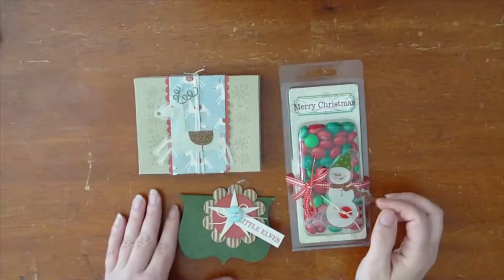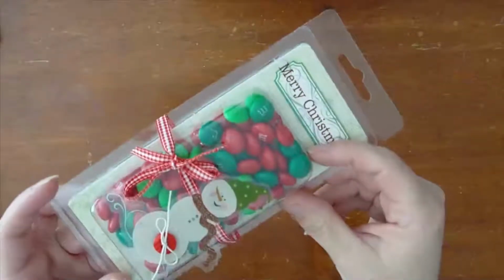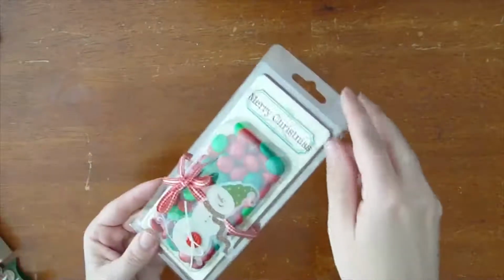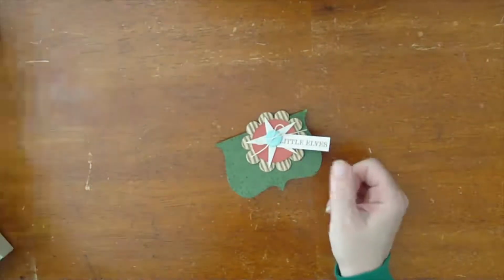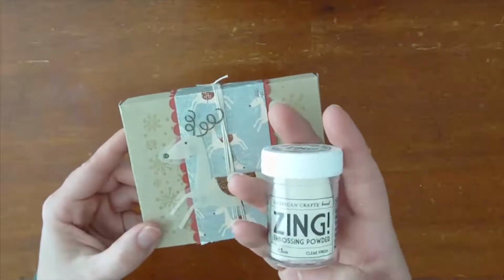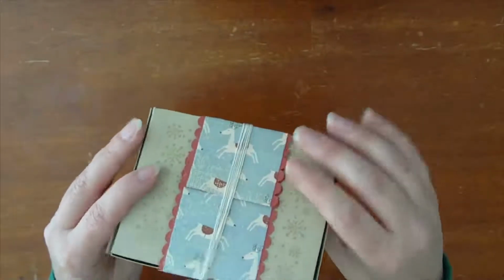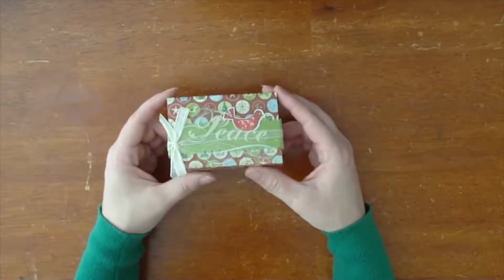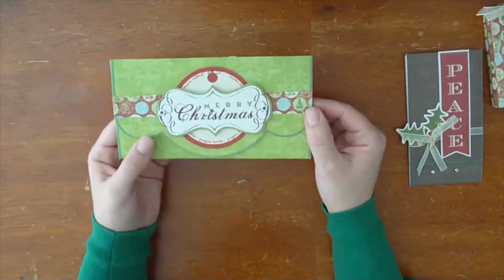Holiday Sharing: Gifts, Tags, & Treats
Garden Girl Jennifer Gallacher shares how to create gift boxes, treat